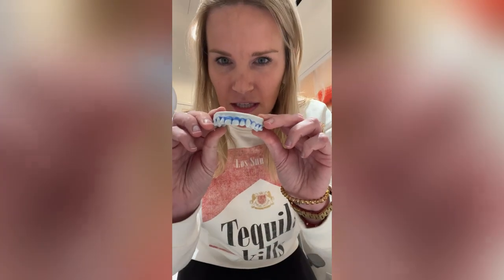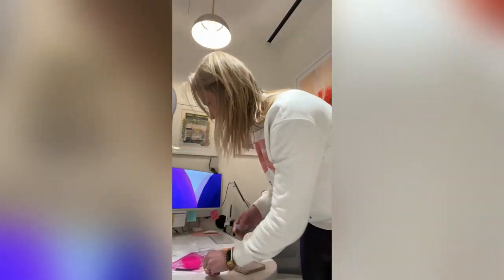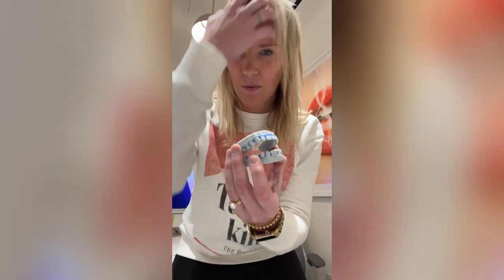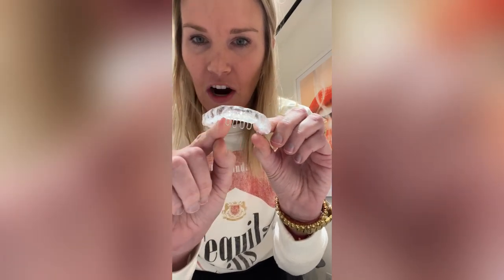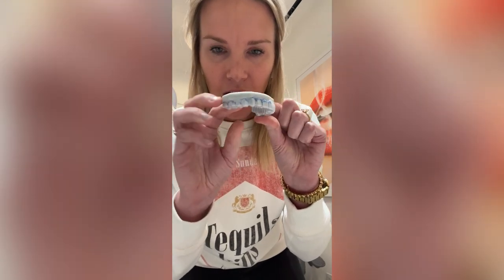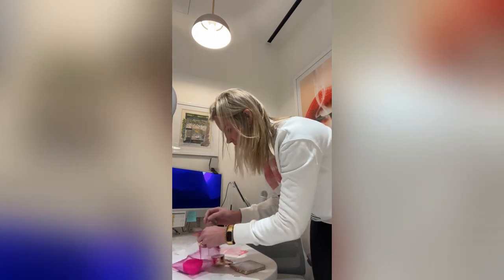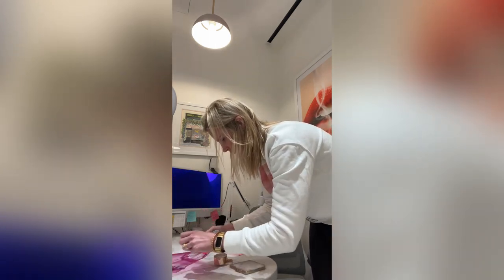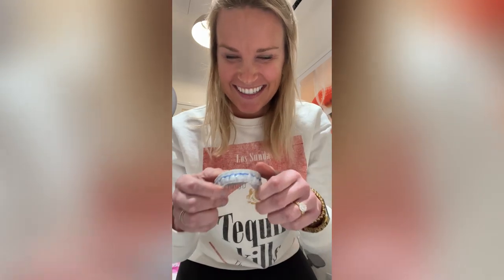WHAT IS A TONGUE CRIB RETAINER AND WHY DO WE RECOMMEND THEM TO TONGUE THRUSTERS AND OPEN BITES? 2024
In this video we talk about what a tongue crib retainer is and why we recommend them for certain patients. The tongue crib retainer is great for patients that start off with an anterior open bite or a general tongue thrusting habit.

We made this tongue crib retainer off of a clear essix retainer so that she can protect and hold the rest of her teeth in place while we try to combat that tongue thrusting habit!

My name is Dr. Courtney Barry - known by my patients as "Dr. Courtney" - and I am a board-certified orthodontist practicing in New York City at my amazing private practice, Smile Pop. I am OBSESSED with all things teeth! Pretty sickening, huh?

At Smile Pop, I like to think of myself doing the "fun stuff" - teeth straightening, teeth whitening, and even Botox. My tool of choice for creating beautiful smiles is Invisalign clear aligners and I gotta say, I'm pretty good at it! ;)

Check out what are patients are saying here with our Google reviews

⬇️ SMILE POP TEETH WHITENING PRODUCTS ⬇️

👉 Smile Pop Teeth Whitening Strips
👉 Smile Pop Premium Teeth Whitening Kit
👉 Smile Pop Teeth Whitening Syringe Gel Syringes
👉 Smile Pop Aligner Cleansing & Teeth Whitening Foam
👉 Smile Pop Teeth Whitening Pen Gold Edition, 2-pack
👉 Smile Pop Teeth Whitening Pen Gold Edition
👉Smile Pop Teeth Whitening Pen Original

⬇️ AMAZON SHOP WITH RECOMMENDED ORAL HYGIENE PRODUCTS ⬇️

👉 Amazon Shop

🔥 MORE DR. C! 🔥